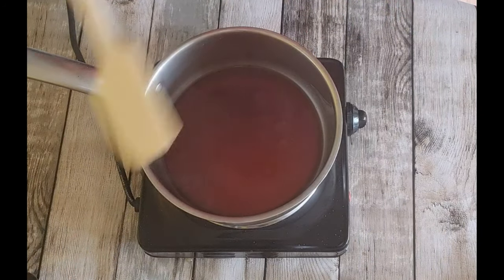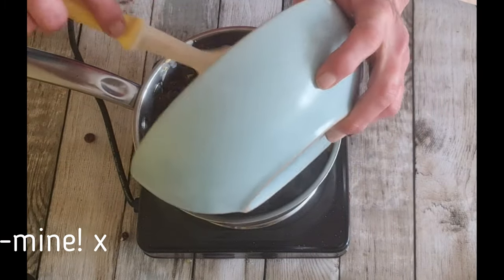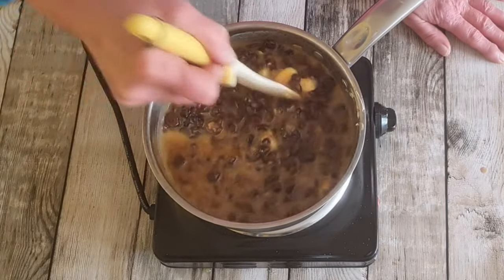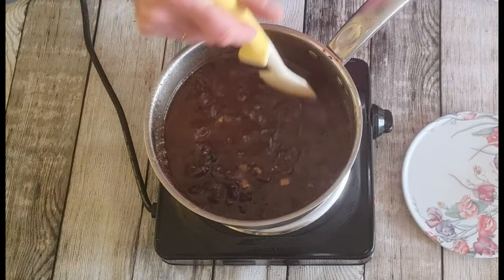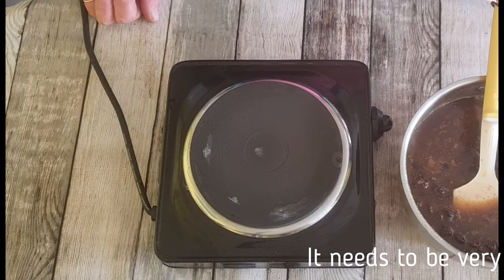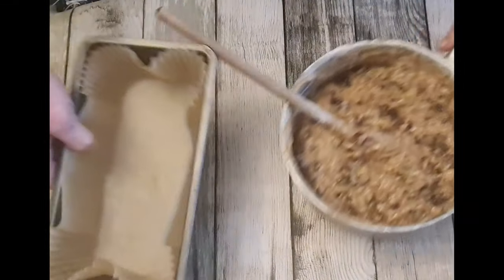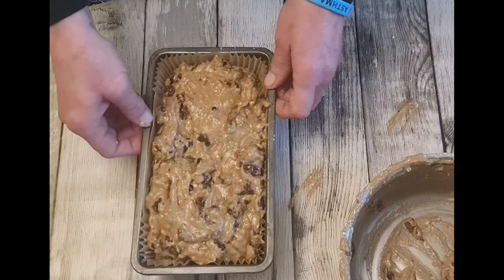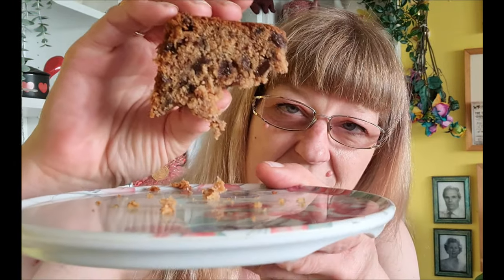Boiled Tea and Fruit Cake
Ingredients

225g/8oz softened butter or margarine
230g/8oz brown sugar
455g/1lb currants or other dried fruit
2 tsp mixed spice
250 ml/8.5 floz cold water, milk or cold tea

4 small or 2 large eggs
340g/12oz self raising flour
1/2 tsp bicarbonate of soda

Oven 175C/155C fan/350F/Gas mark 3-4

I am too lazy to write the method, you will have to watch the vkideo!

Recipe: by Sami Rowley

Lazy Chef Graphics: Andy Law

Music 'Lazy Day' composed and produced by Jason Shaw at audionautix.com